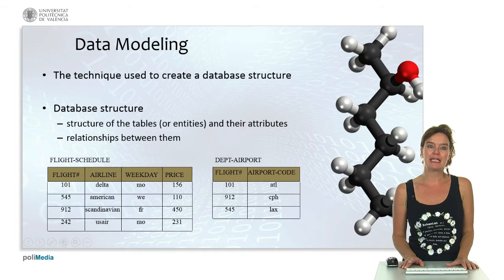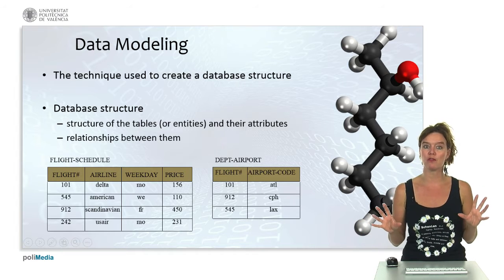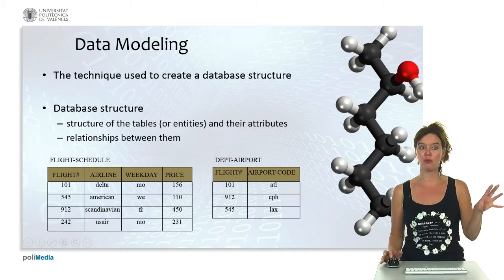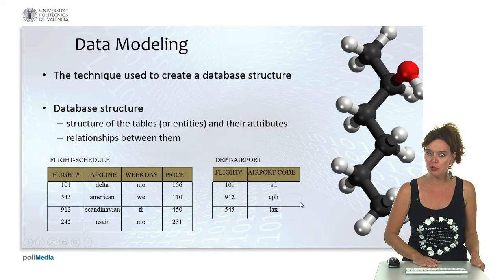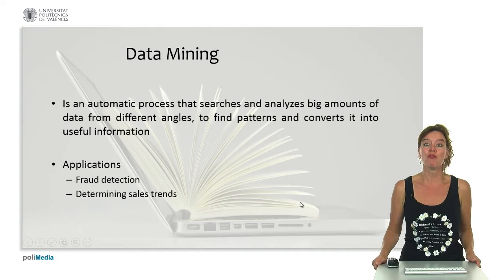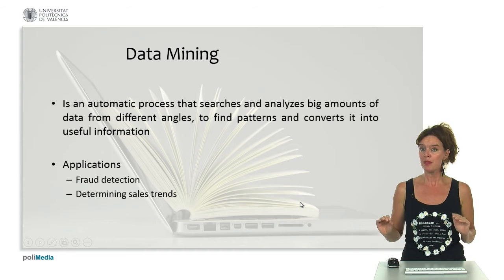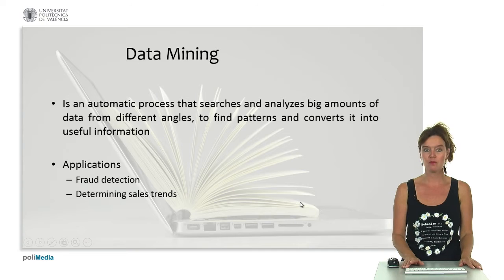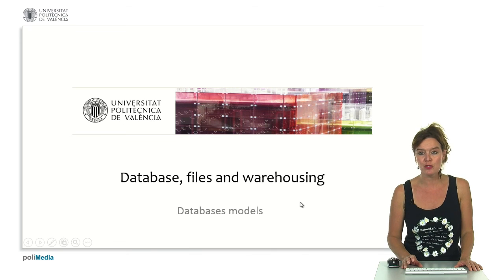Databases, Files and datawarehousing: Database management systems (DBMS)